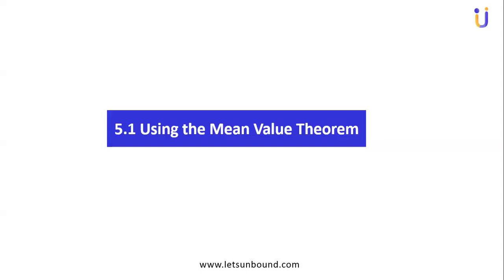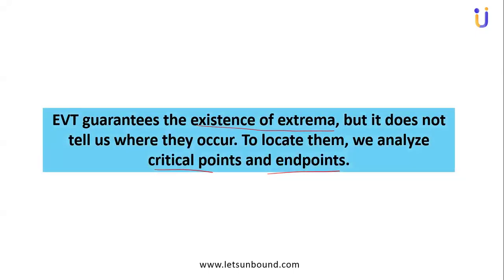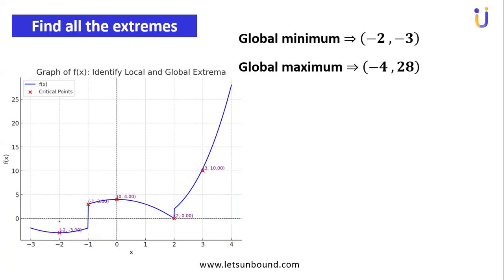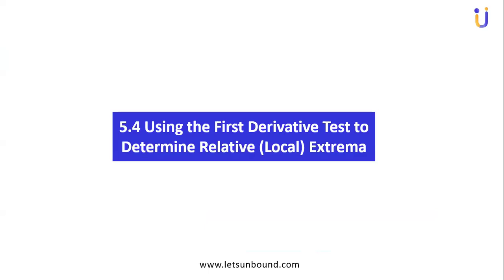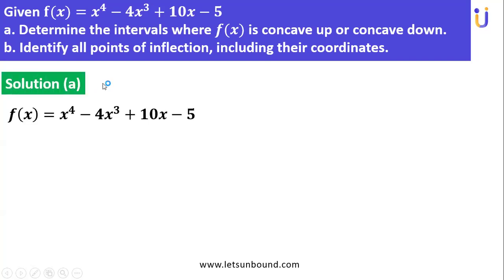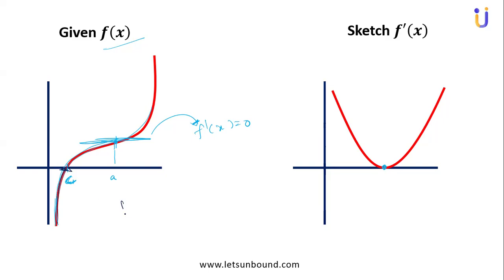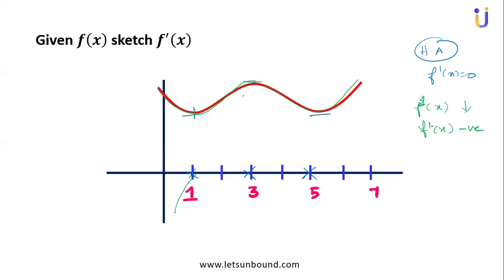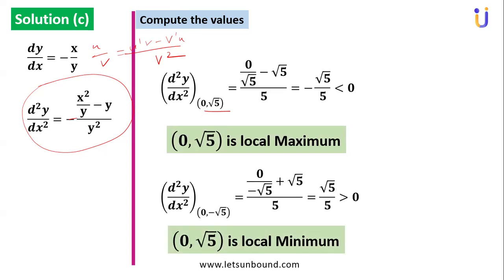Unit 5 | Analytical Applications of Differentiation | AP Calculus AB/BC | One-Shot Review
Get ready for Unit 5: Analytical Applications of Differentiation for AP Calculus AB/BC! This comprehensive review breaks down critical concepts and techniques for solving calculus problems effectively.

What You’ll Learn:
✅Applying the Mean Value Theorem to analyze functions
✅Extreme Value Theorem: Global vs. Local Extrema and finding critical points 🏔️📈
✅Determining intervals where functions increase or decrease ⬆️⬇️
✅Using the First Derivative Test for identifying relative (local) extrema 🧮
✅The Candidates Test for determining absolute (global) extrema 🏆
✅Analyzing concavity of functions across their domains
✅Applying the Second Derivative Test to find extrema
✅Sketching graphs of functions and understanding their derivatives ✍️
✅Connecting a function, its first derivative, and its second derivative 🛠️
✅Introduction to optimization problems and solving them step-by-step 🎯💡
✅Exploring the behaviors of implicit relations for deeper insights 🧠

👍 Like this video if it sharpens your analytical skills in differentiation!

🌟 Keep practicing, explore new challenges, and let’s master these analytical applications together! 🚀📚